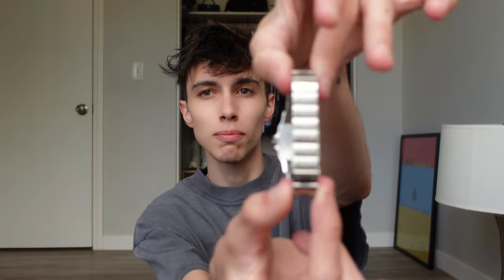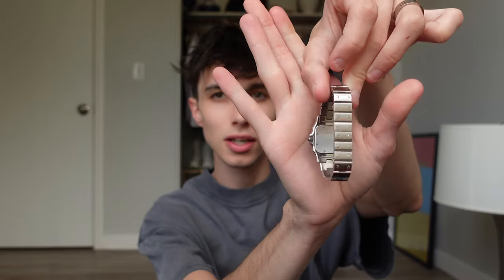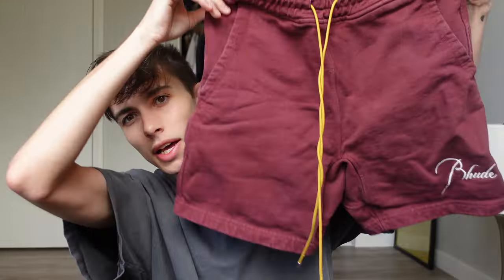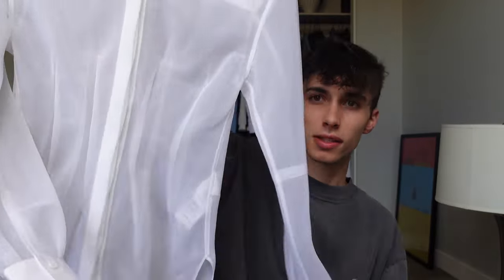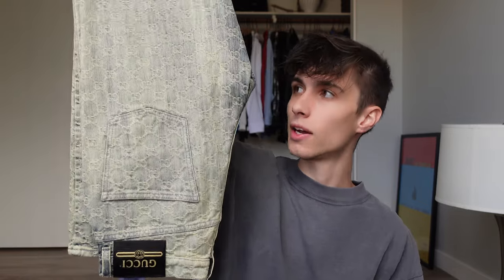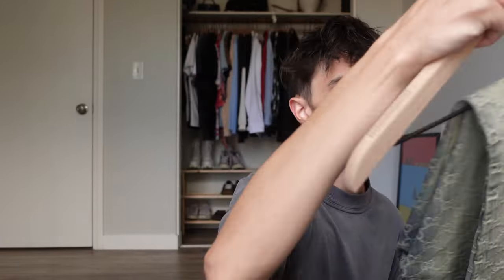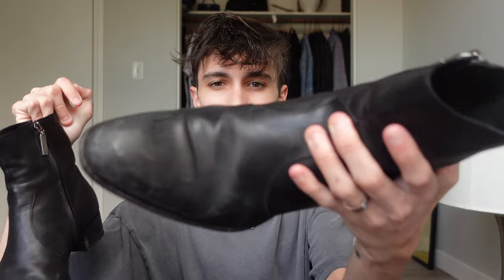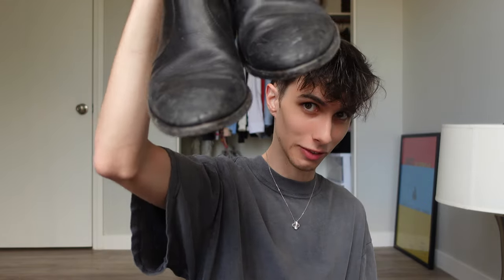My MOST USED Luxury Items in 2023 best luxury purchases | vlogmas day 7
In order to find out my best luxury puchases 2023, I've decided to determine this based on which my most used luxury items in 2023 - because if the cost-per-wear is low, and I bought it this year then...it's a pretty good purchase. Featuring Hermes, Mugler, YSL, Golden Goose, Balenciaga, Van Cleef & Arpels, Cartier, Dion Lee, Y Project, Jean Paul Gautier, Off-White, Dior, and Gucci.

M Y  T E A  C O M P A N Y

IF YOU MADE IT THIS FAR COMMENT CHRISTIANSICONS TO BE THE ULTIMATE ICON